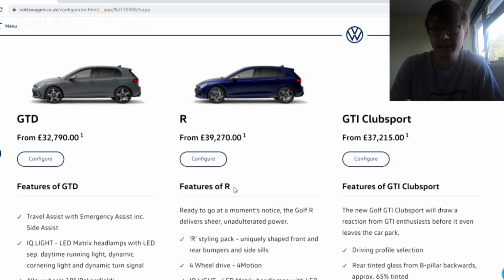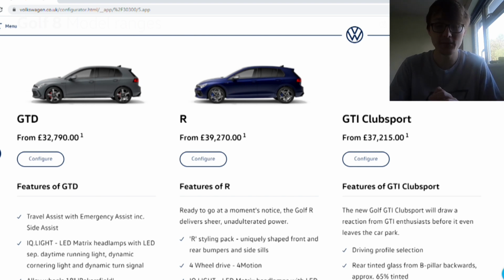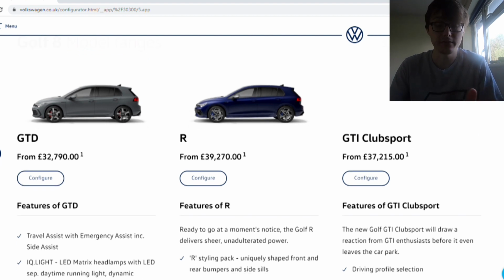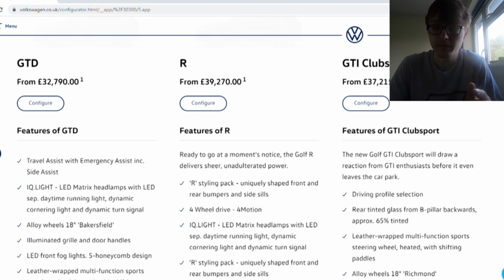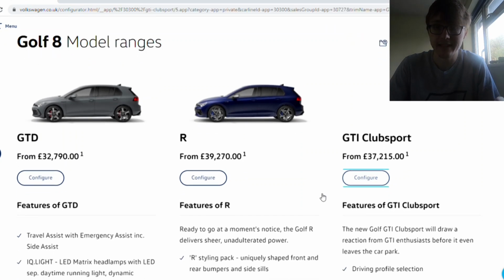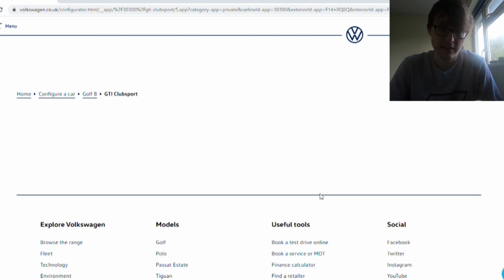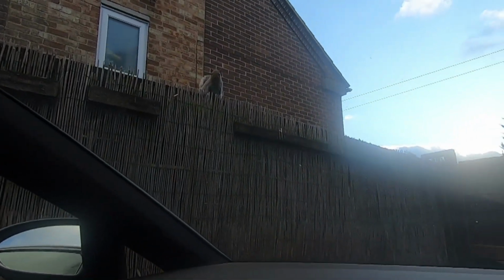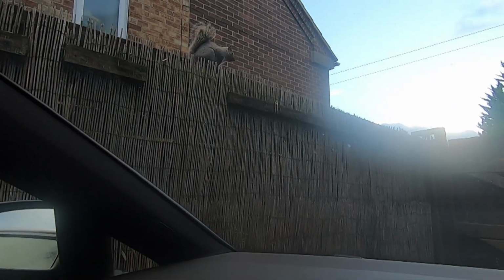MK8 GTI Clubsport Or MK8 Golf R?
MK8 GTI Clubsport could be a dark horse compared to its rivals.  I go through this in todays video!

Sam

*Information accurate as of 6th December 2020